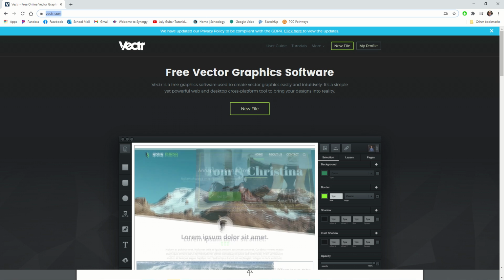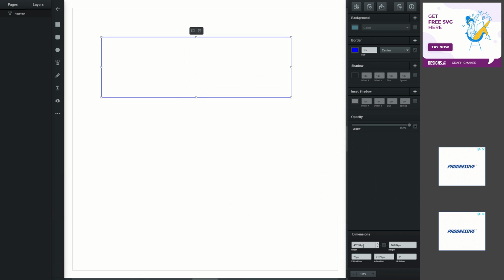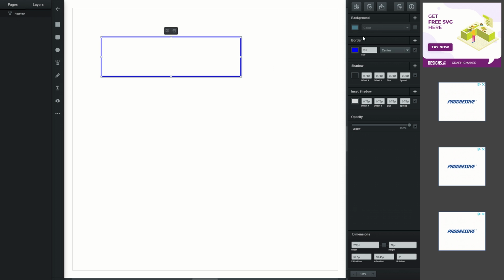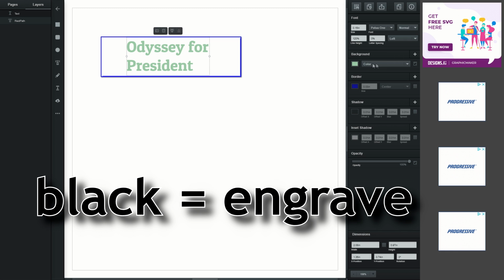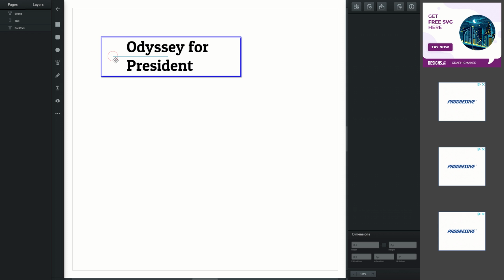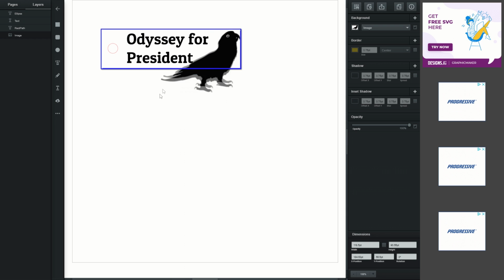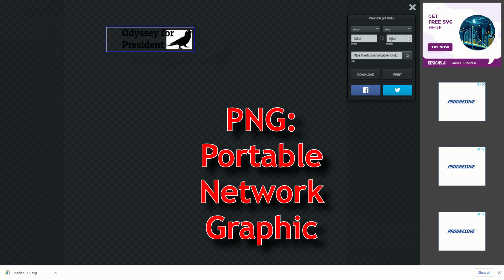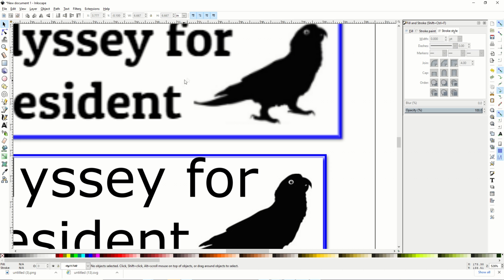Vectr Keychain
Here's a quick tutorial about how to design a keychain in vectr to export to a laser engraver.